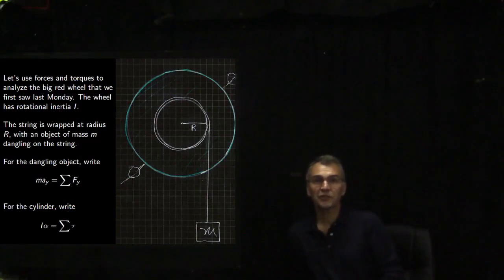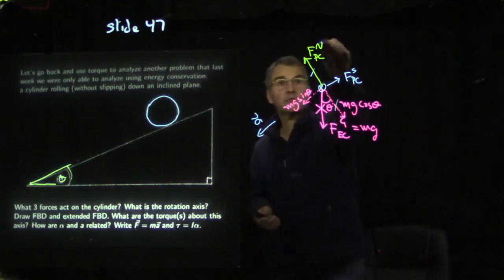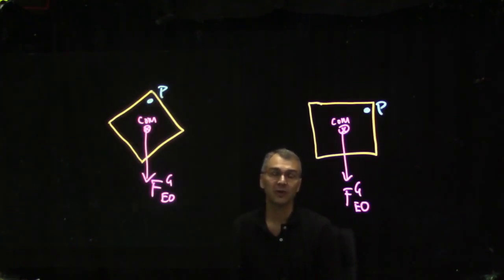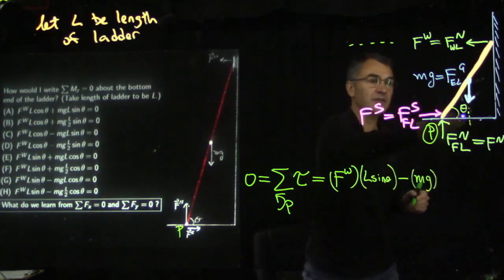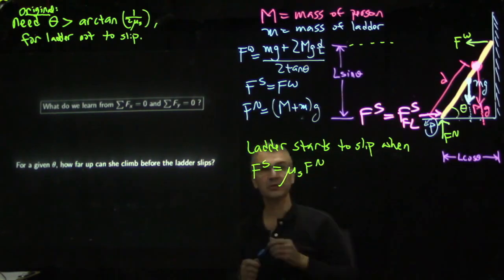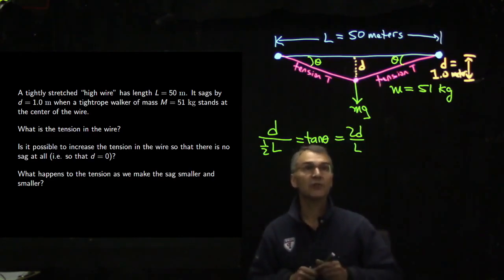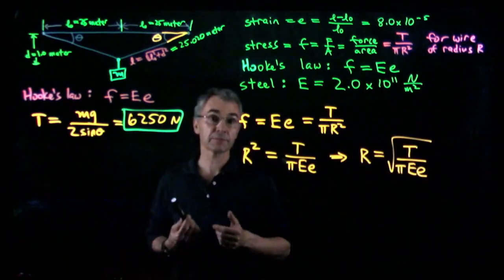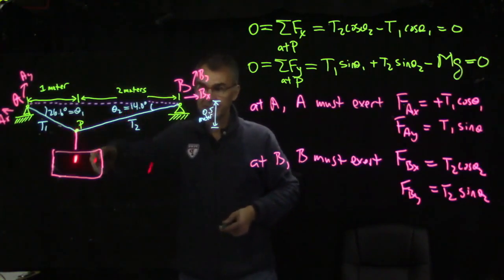phys0008 ch12b - part 2/2 of Mazur ch12 (torque)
phys8_slides_12.pdf , thus finishing ch12 of Mazur's textbook.

0:00:00 slide 44 - use forces and torques to analyze big red wheel
0:06:57 slide 47 - use torque to study cylinder rolling down hill
0:12:44 slide 49 - center-of-mass chalkline (with demo)
0:16:27 explain CoM chalkline demo using torque
0:18:25 slide 50 - classic ladder-against-wall equilibrium problem
0:29:58 demo: ladder problem
0:32:40 slide 55 - add person climbing up ladder
0:37:15 slide 57 - tricker equilibrium problem: sign hanging from beam
0:43:42 slide 58 - tightrope walker on stretched "high wire"
0:49:42 (no slides: digression) Hooke's law for elastic materials
0:59:30 slide 59 - sign suspended asymmetrically from cable
1:03:00 end of ch12 - note segue into trusses